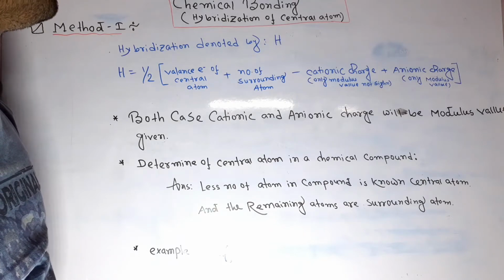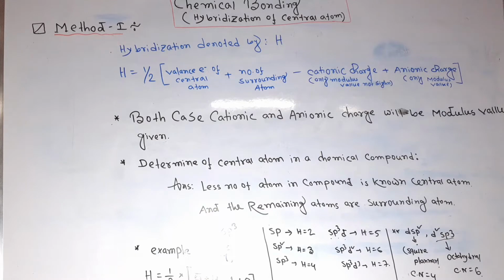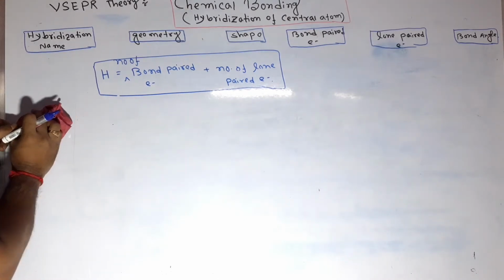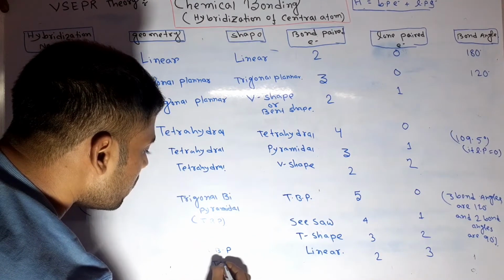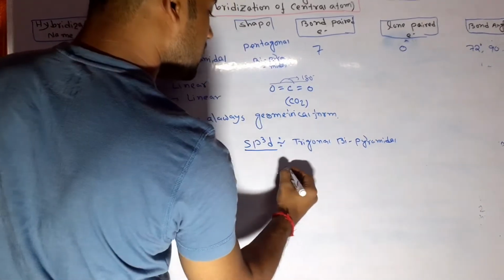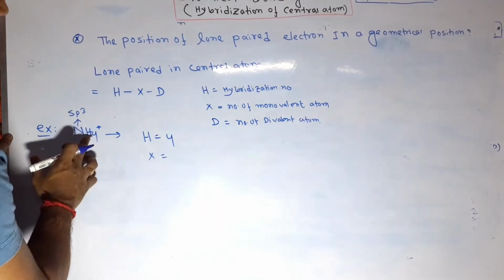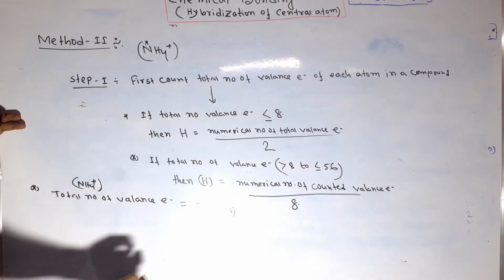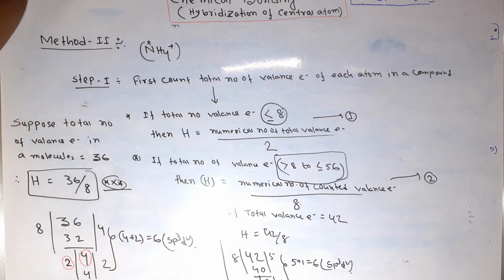Chemical Bonding 02|Hybridization| How to Find Hybridization|Hybridization of Atom/CBSE/IIT/JEE/NEET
Chemical Bonding 02 | Hybridization  | How to Find Hybridization |Hybridization of Atom IIT JEE NEET

For Neet - Physics, chemistry,Biology.

For Jee Main / Advance - Physics, chemistry,